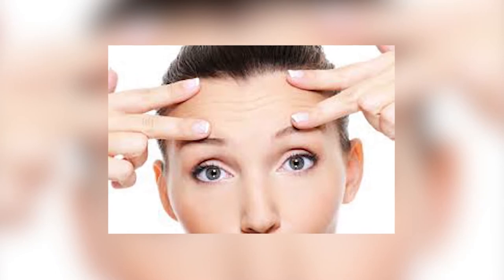How Quick and How Long Do Neurotoxins Work-Rajani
- Aesthetic Botox is the most common aesthetic procedure in North America. Botox is a treatment that needs to be maintained and combined with fillers and collagen stimulation to be best effective. Botox Cosmetic has been used in many facial areas to create beauty and youth.
 In this video Dr Rajani describes its onset and duration of effect. Many new areas are being evaluated to change angles and shape as well as to aid in therapeutic advancements like headaches, depression and dental grinding.
Botox and Dysport can be combined with dermal filler injection, PRF, PRP and laser procedures. It is often used in combination with plasmasculpt
He is the founder of Plasmasculpt.